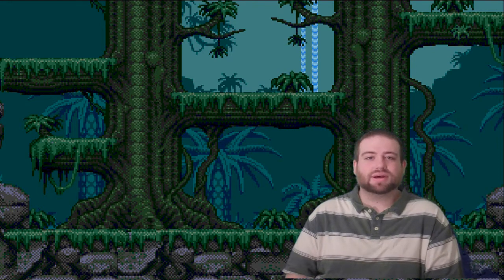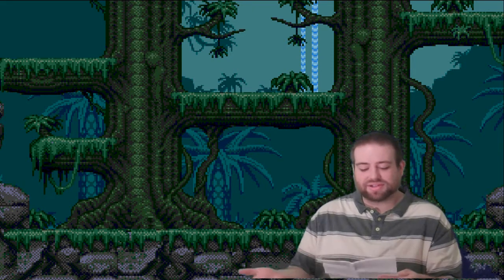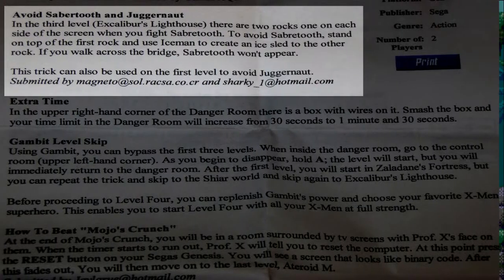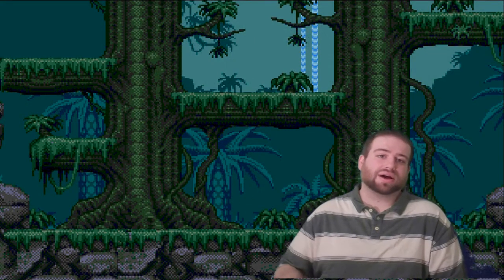X-MEN Review for the SEGA GENESIS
A look into X-Men. I don't know why but this is so difficult for me. I've been playing it off and on for years and I am just terrible at it.